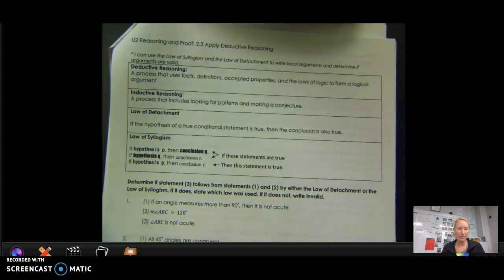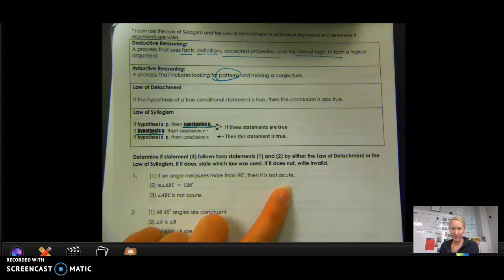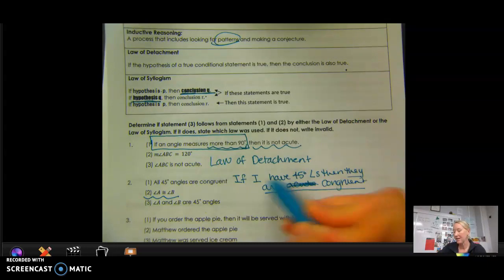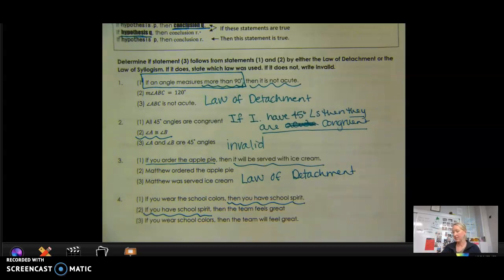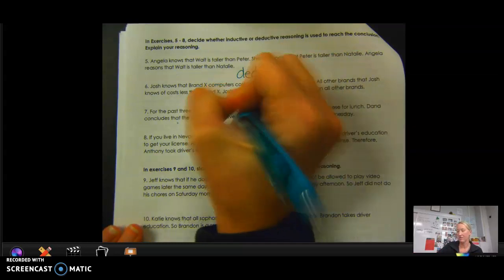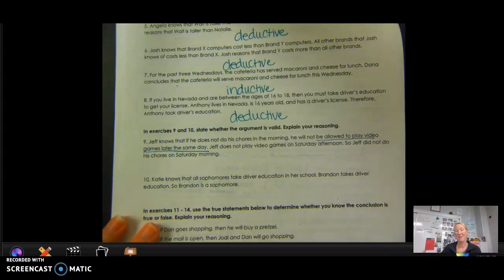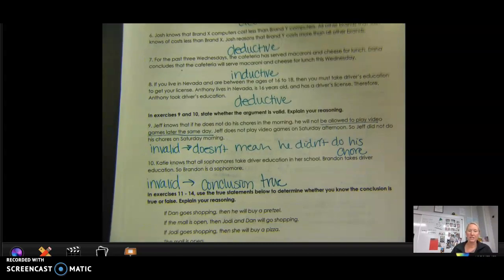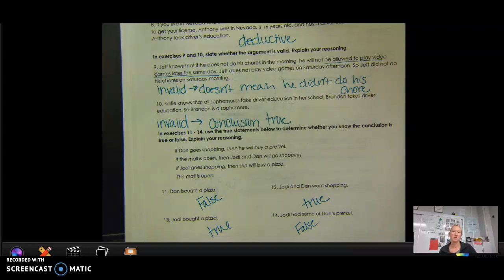Online Geometry 2.3 Notes